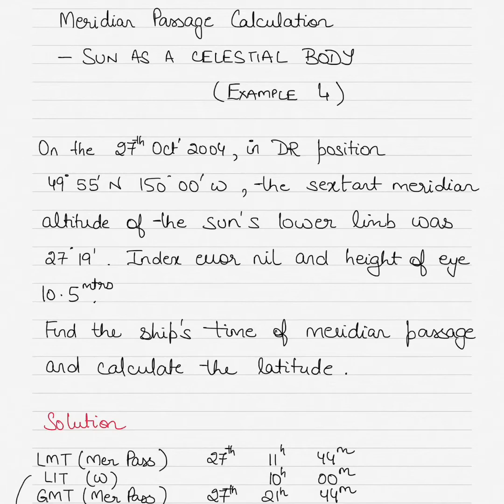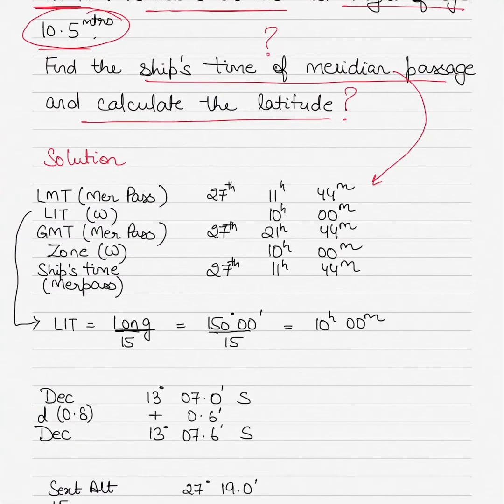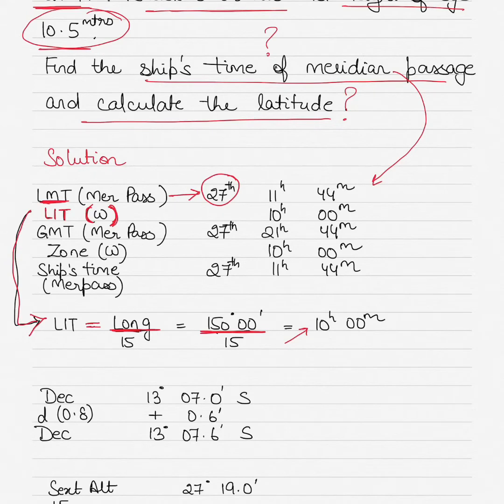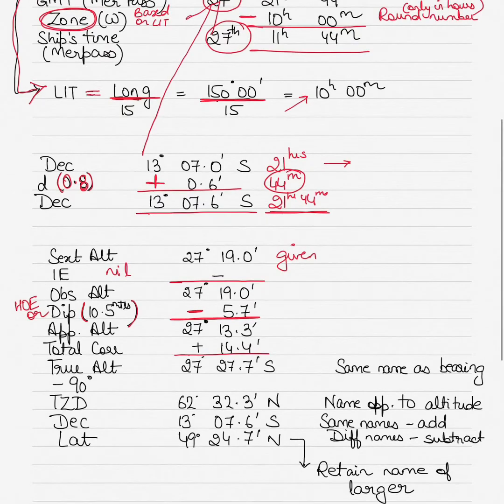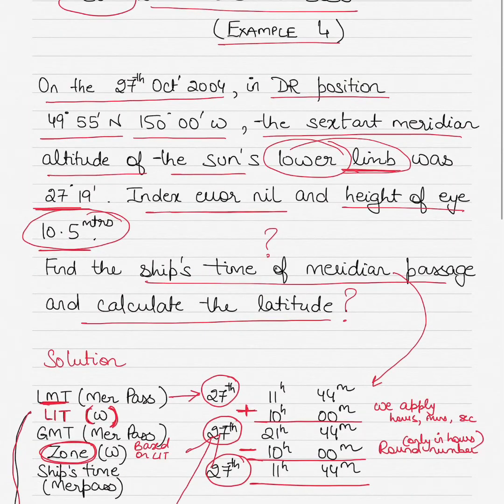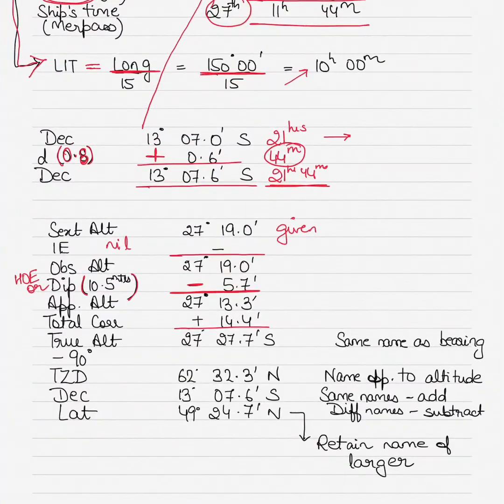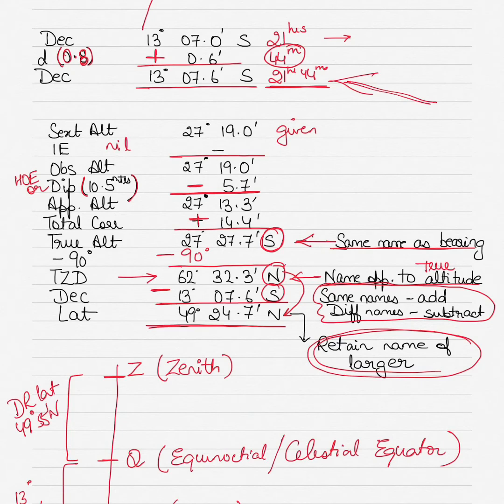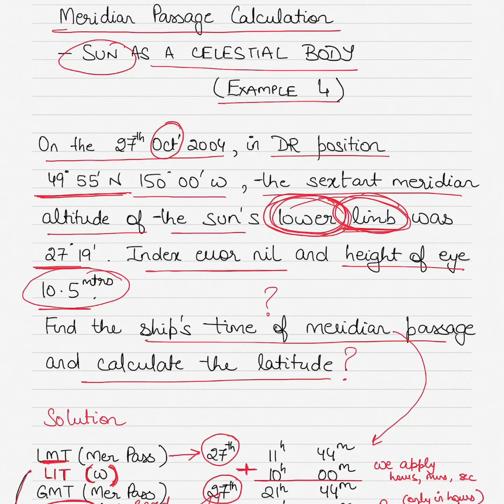How to calculate ship's latitude using the meridian altitude of Sun - Example 4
Using an example, this video explains the procedure to calculate the ship's time of meridian passage (using the Nautical Almanac) and the latitude using the meridian altitude of the Sun.